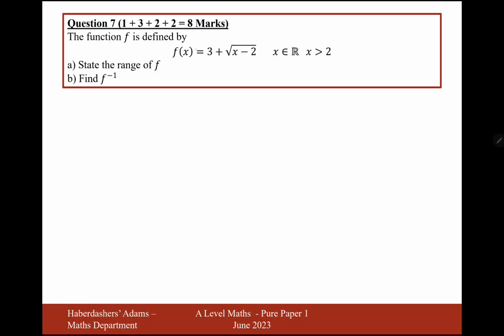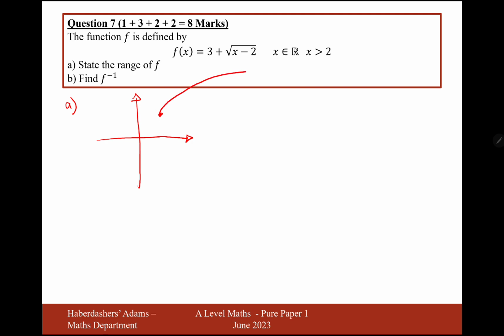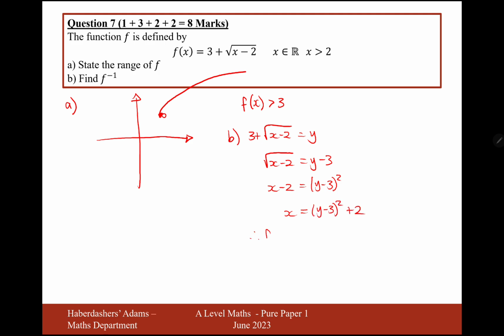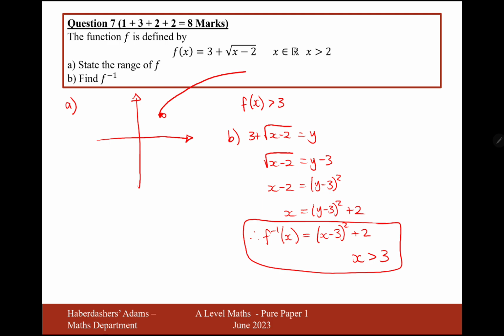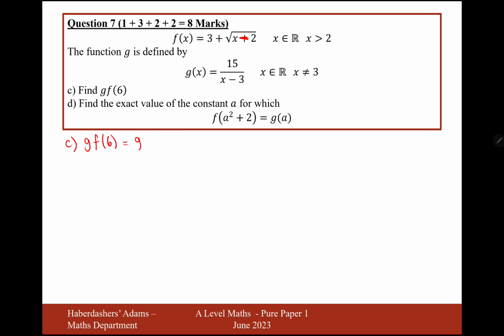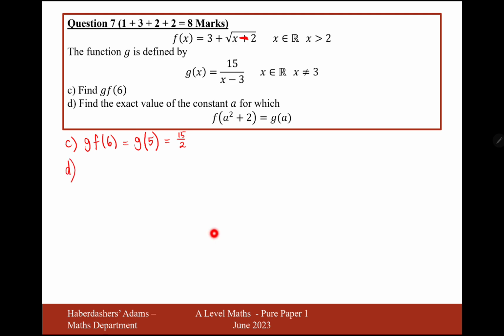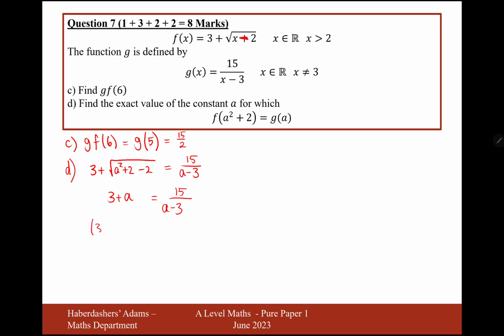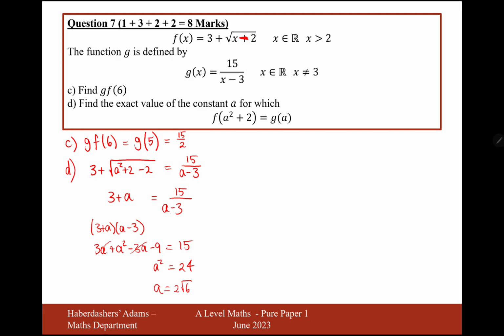A Level Maths - 2023 - Pure - Paper 1 - Q7